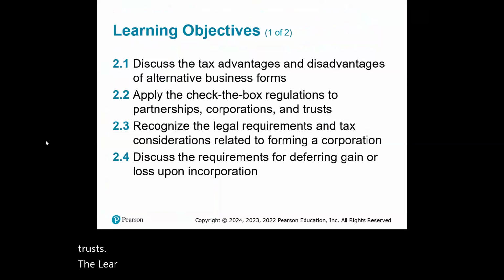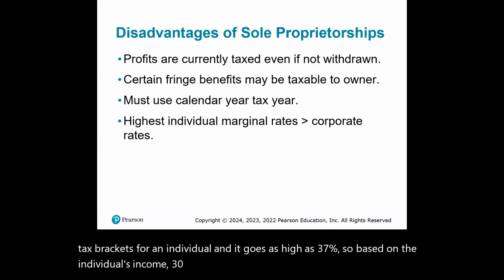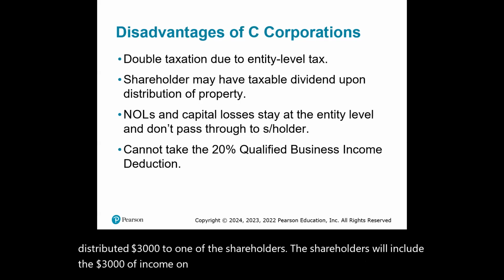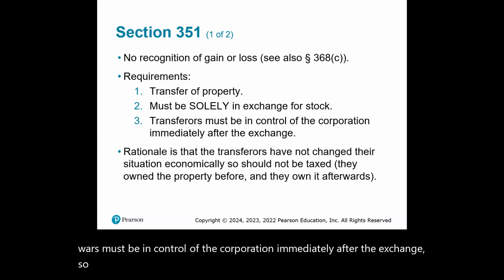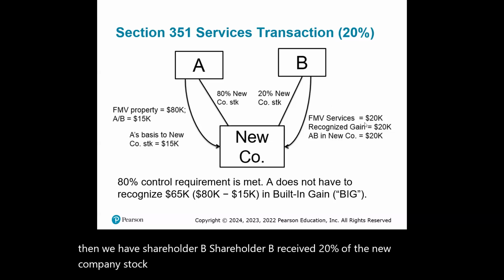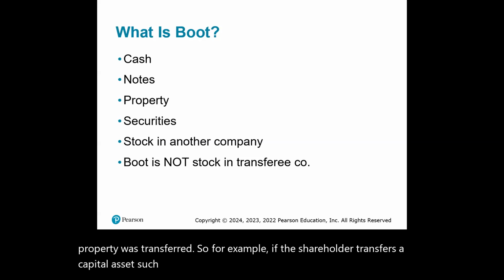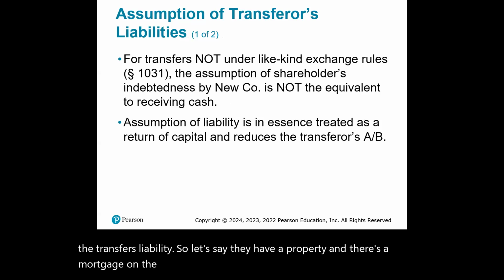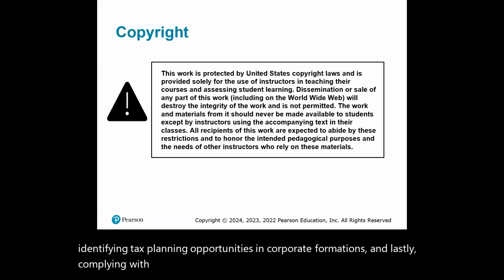Chapter 2 - Corporate Formations and Capital Structure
Erinne M. Perry, a Certified Public Accountant (CPA), Enrolled Agent (EA) and Certified Bookkeeper (CB) with over a decade of professional accounting and tax experience discusses the different forms a business can take in Pearson's Federal Taxation, 2024, and the tax implications of each structure, including sole proprietorship, partnership, limited liability company (LLC), and limited liability partnership (LLP). She also explained the concept and implications of C and S corporations, the tax implications of shareholding in corporations, and the tax implications of exchanges involving property and services. Lastly, she discussed the potential for investments in securities to become worthless and the advantages and disadvantages of alternative business forms.